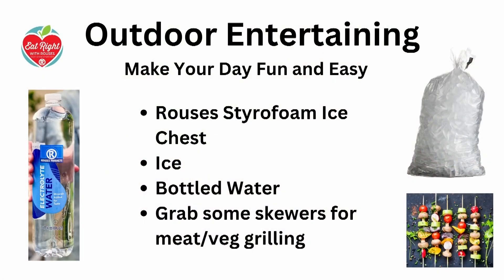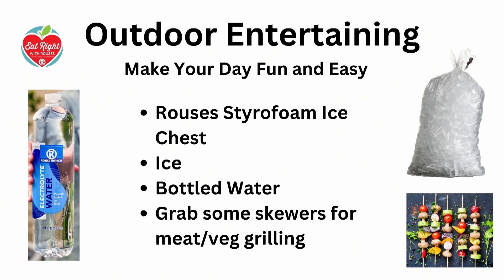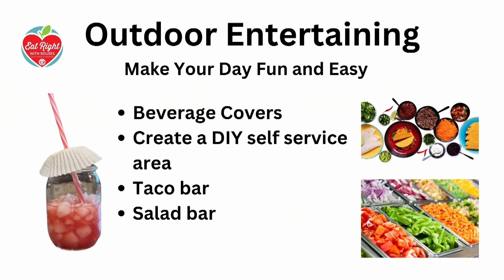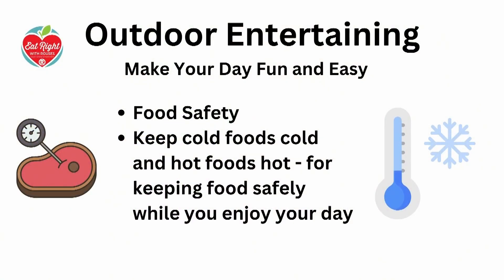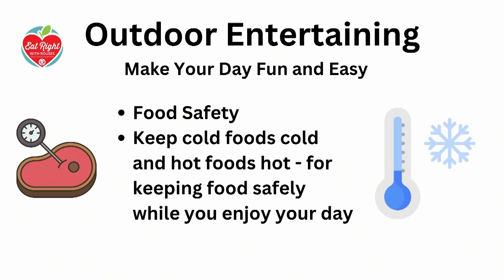Eat Right with Rouse's | Outdoor Entertaining Hacks for Father’s Day